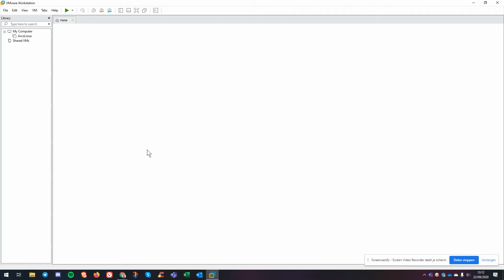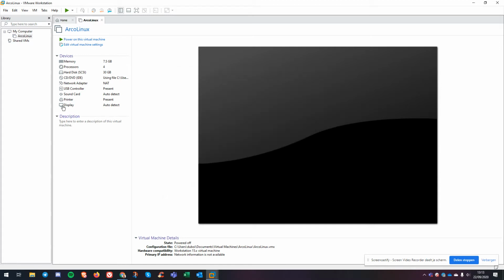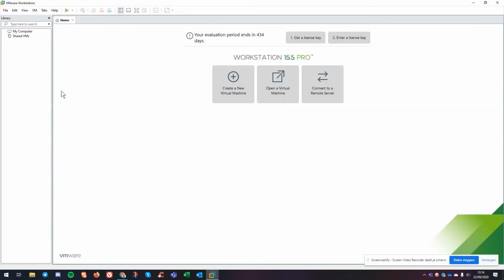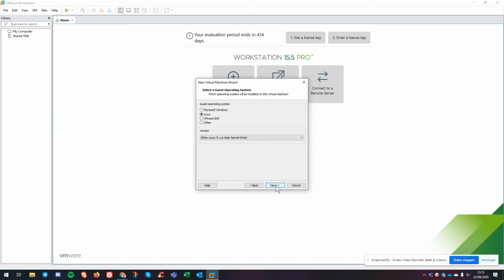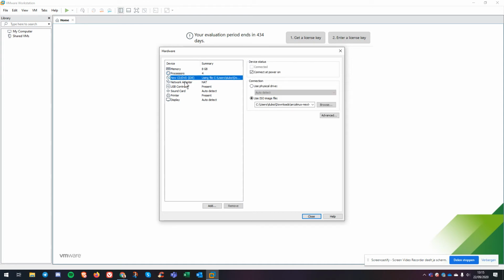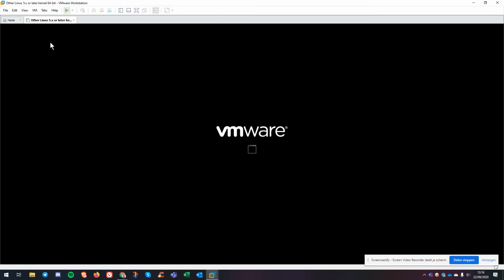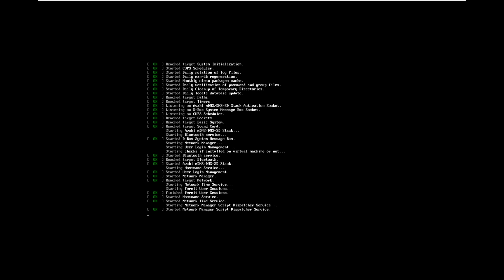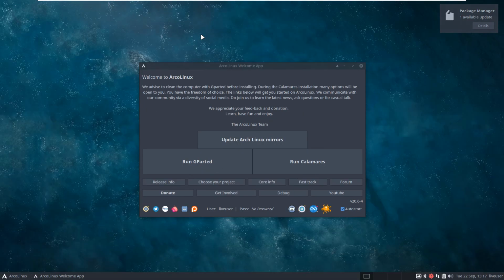ArcoLinux : 1628 How to install ArcoLinux on Vmware Workstation 15.5.5 on Windows 10